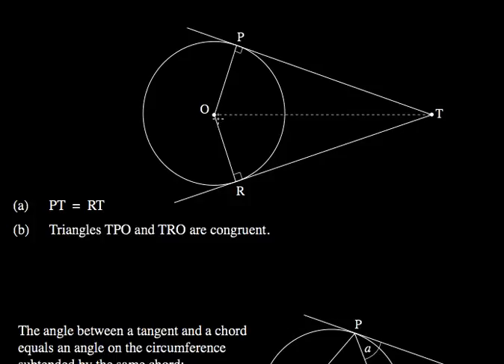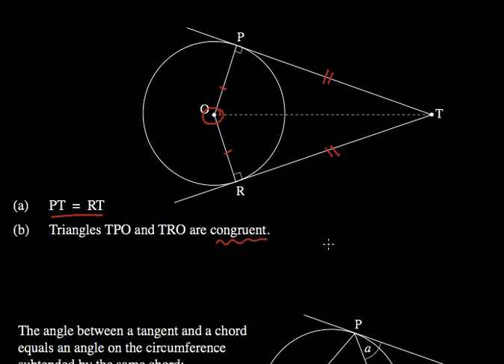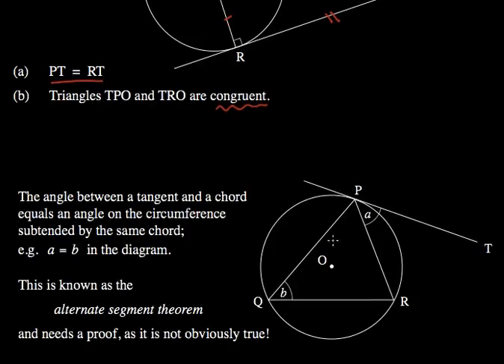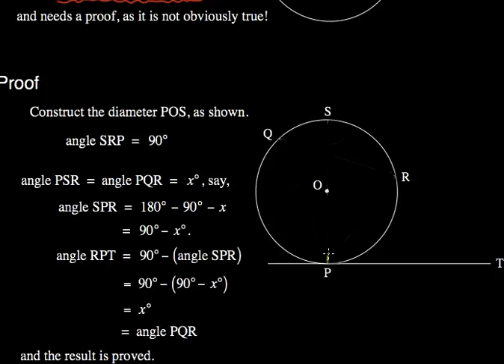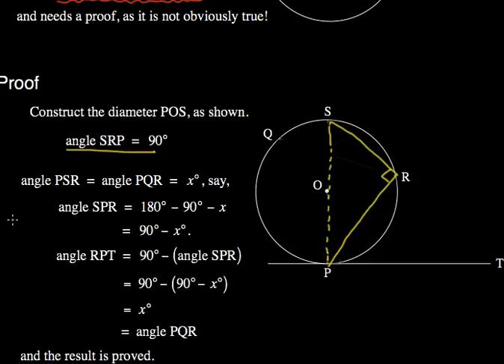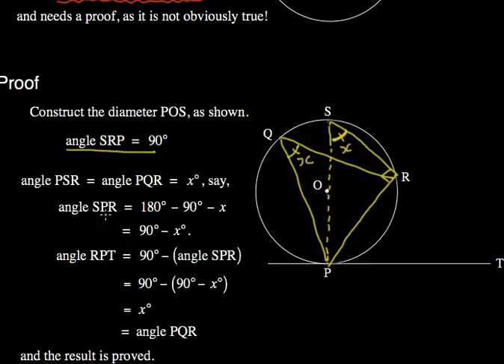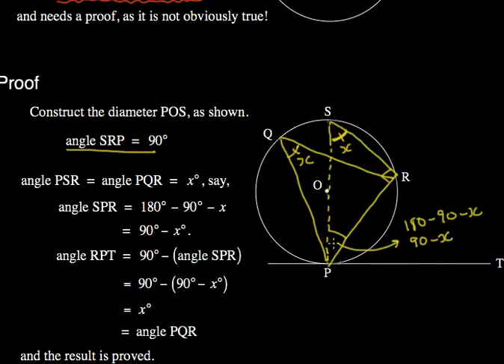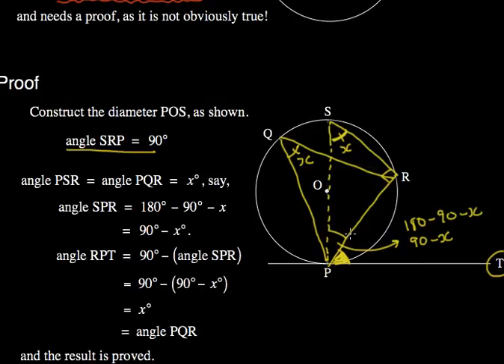31 9 1 Circles and Tangents